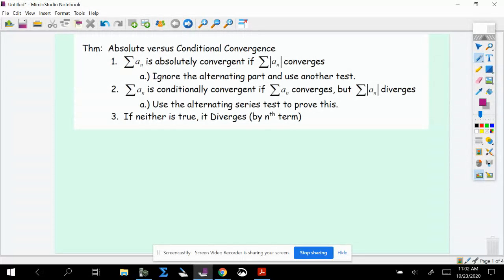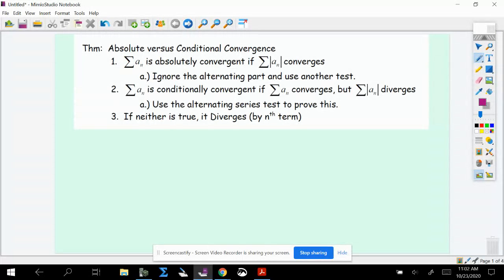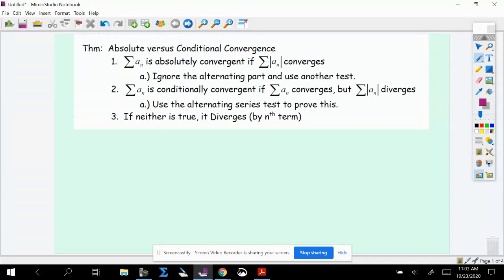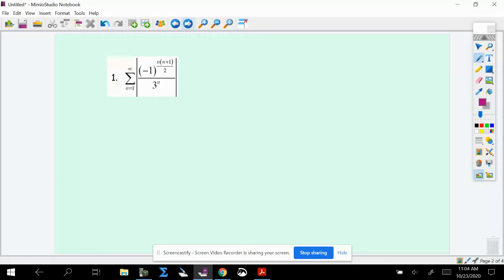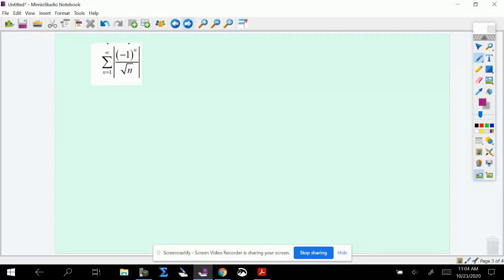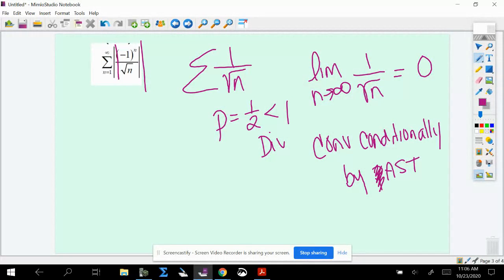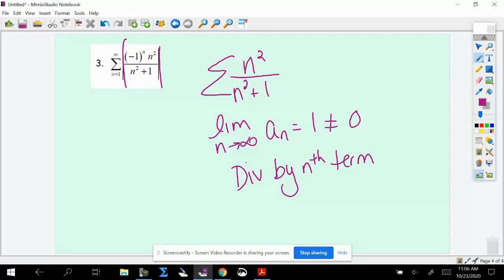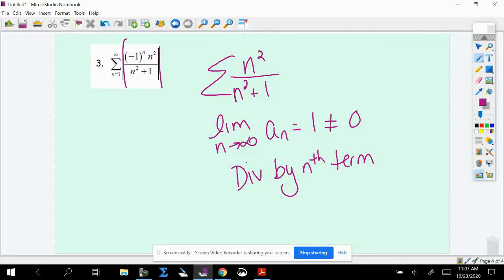Absolute vs Conditional Convergence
Absolute vs Conditional Convergence of infinite series